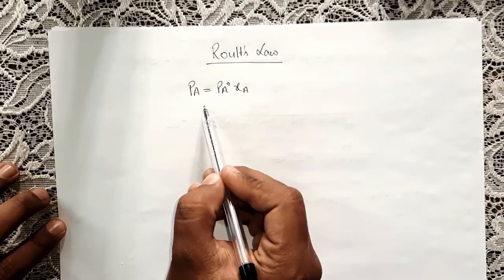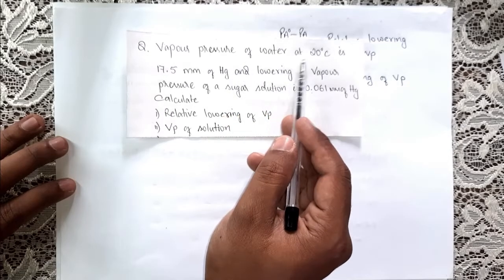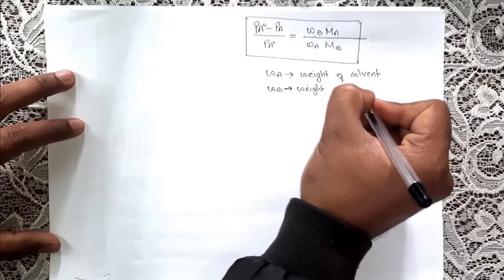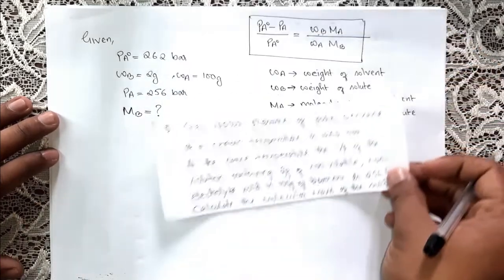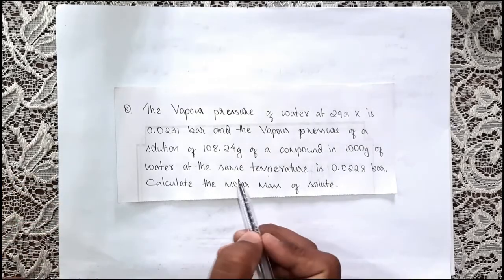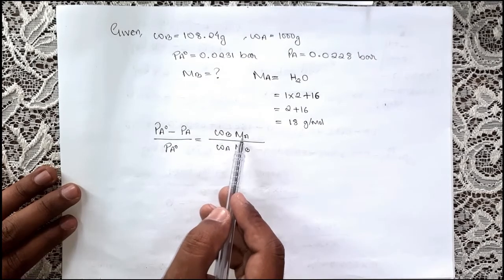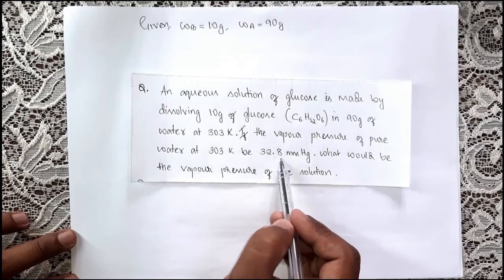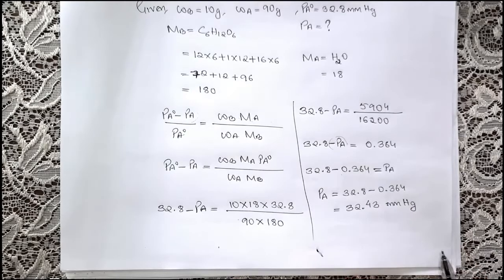SOLUTION NUMERICAL (PART 1) - RAOULT'S LAW/VAPOUR PRESSURE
In this video i have cover numerical from Solution chemistry class XII , its covers Raoult's Law i.e. to calculate the vapour pressure of solution, solvent , atomic mass, weight etc.
i have solved around 6 question , hope that you understand each and every part of the problems.
waiting for your suggestion
you may also check my previous video